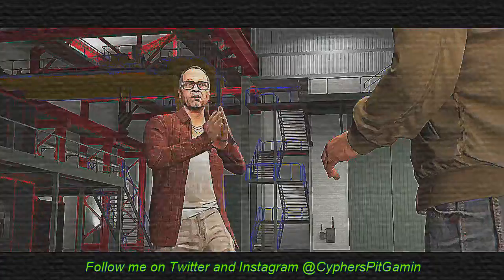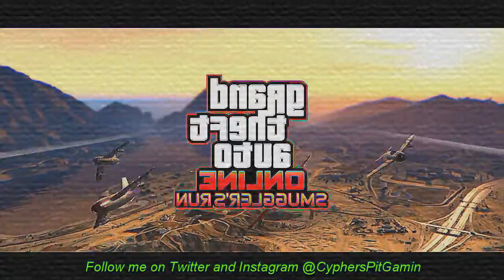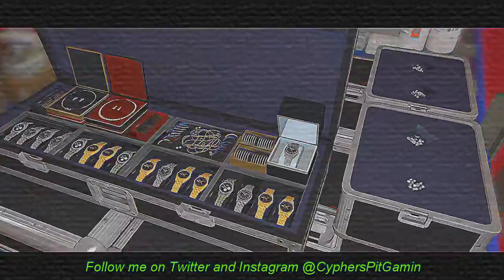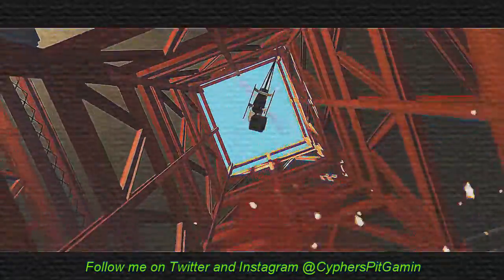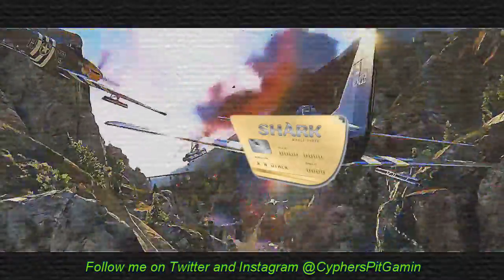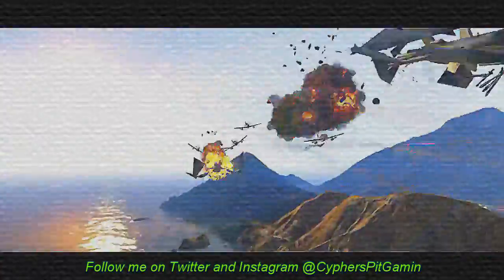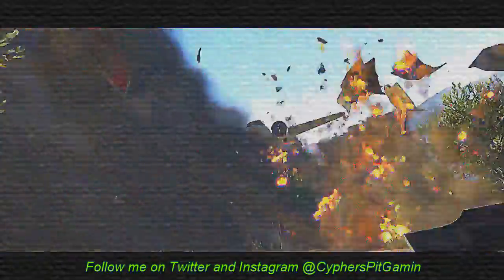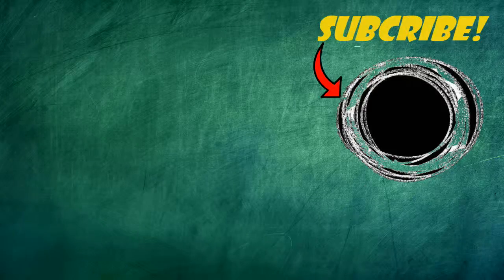The Next GTA Online Update is All About Planes, Smuggling, and Races | CPG News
Wassup guys and gal gadots it's your friendly neighborhood D_Cyph' here and I am bringing you straight into the batcave of gaming. With all that out of the way let's get real. I'm just a small (like super small) time Streamer/Youtuber who plays video games and uploads them for your enjoyment. So if you like what you see here and wanna see more click that like button!

Help make the channel better!
PSN: MasaKA_10
XBOX GT: MasaKA 10